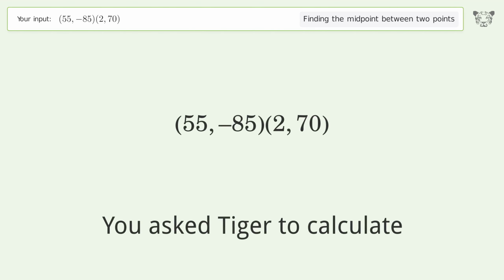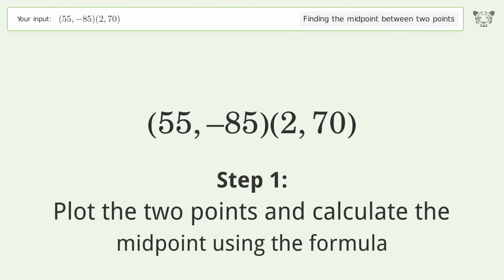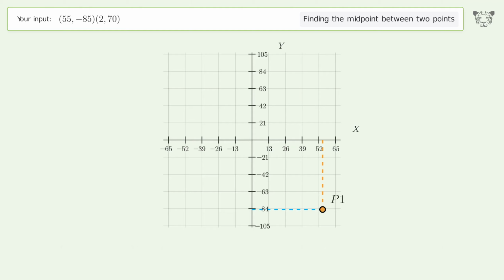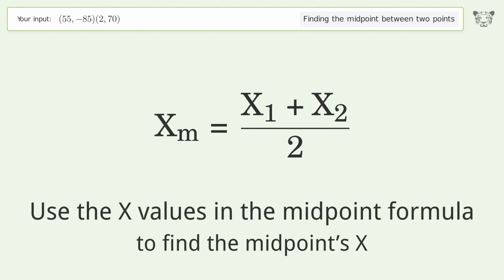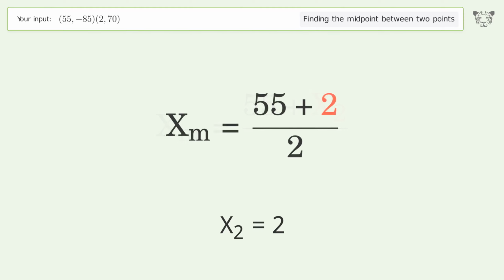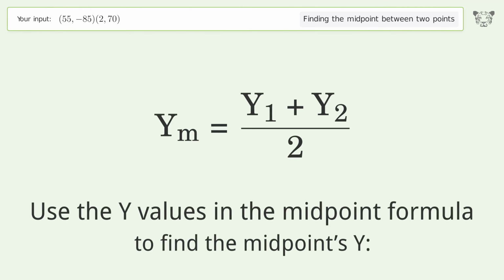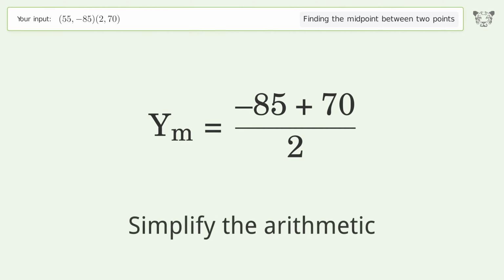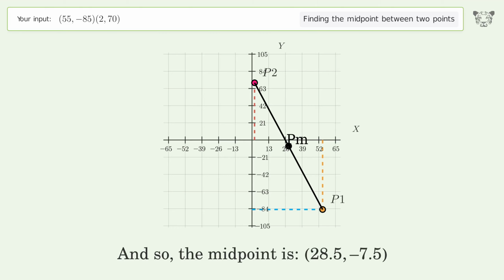Find the midpoint between two points p1 (55,-85) and p2 (2,70): Step-by-Step Video Solution